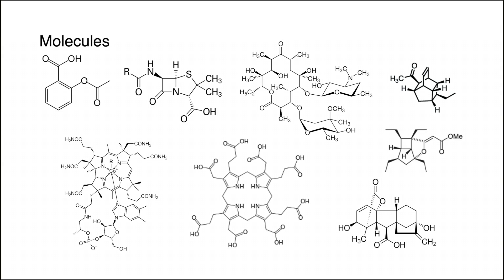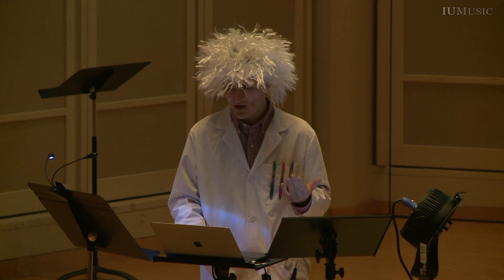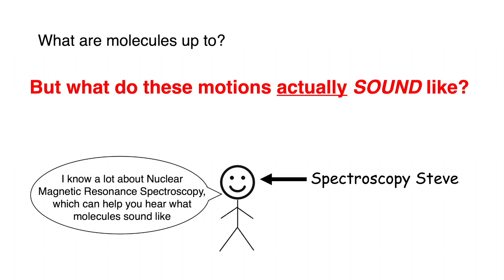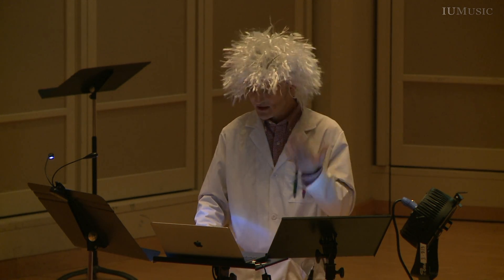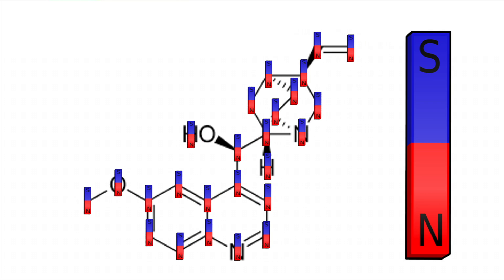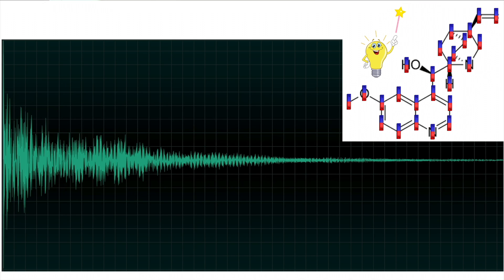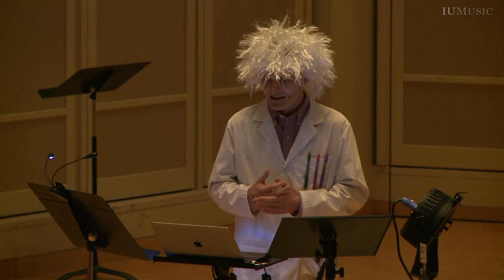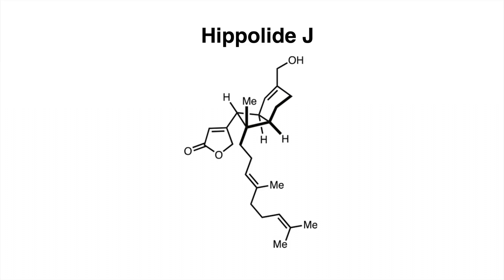The Sound of Molecules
What do molecules sound like?
It may seem like an absurd question, but I have always wondered if there was a way to convert the activities of molecules—their rotational, vibrational, and translational motion—into sounds.
I have pondered this for a while, but one day I met the current love of my life: Nuclear Magnetic Resonance (NMR) Spectroscopy. NMR Spectroscopy is an analytical technique that chemists use to understand the structure of molecules, but it can also allow us to HEAR molecules! NMR produces characteristic waveforms for different molecules, and writing these data as audio waveforms allows us to recreate the literal sound of the molecule.

In this composition you will hear several molecules, all of which were made  in the Indiana University Chemistry building, inside the organic chemistry lab of Professor Kevin Brown.
With me as your tour guide, I invite you to don your lab coats and safety goggles as we dive into the microcosm of the atomic world and take a bath in the symphony of stochastic sounds and chemical cacophonies created by the mayhem of molecular motion.